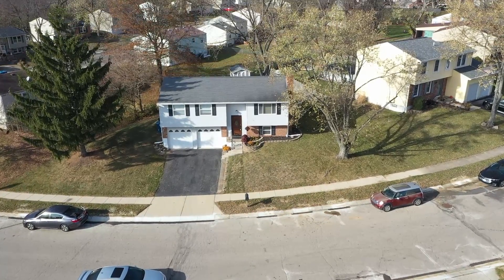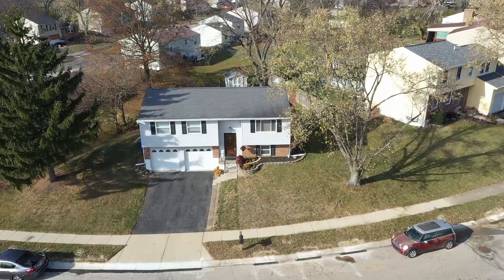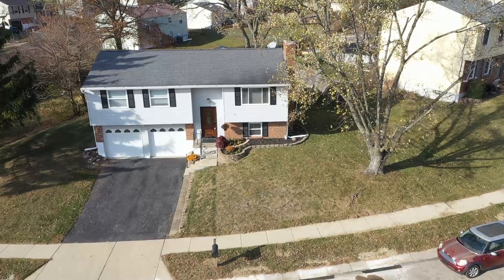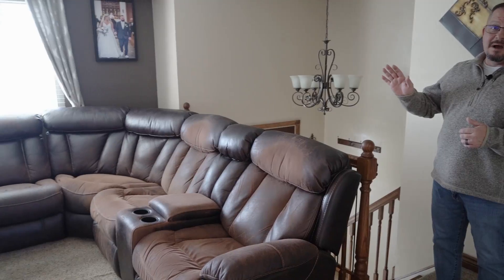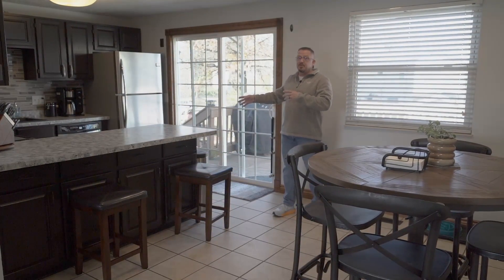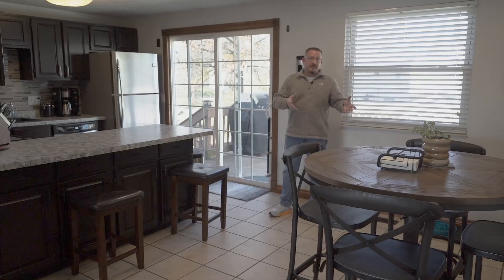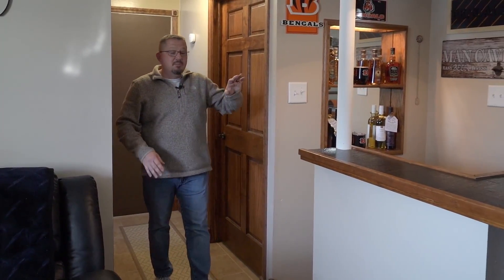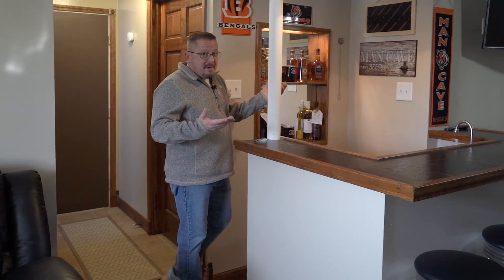319 Blumen Ln, Dayton, OH 45439 | Dayton, OH Real Estate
Discover 1,508 square feet that open to tile flooring, plush carpeting, paint,  & plenty of natural light from the updated windows. The Family Room has the ideal space for your flat screen/entertainment center and opens to the Dining  & updated Kitchen. Enjoy the wrap-around counter tops, tile backsplash, above cabinetry-recessed lighting, generous storage  & stainless steel appliances. Notice the multi-level deck, dining, living, fencing  & extra storage! Notice the Updated roof & siding.  The upper 3 Bedrooms host newer paint, wood doors, updated closet doors + updated bath.  The finished basement has a fireplace, luxurious plank flooring, a wet bar, and game area along with a full bath.  Love the low-traffic street, the community park that is 100 yards away  & 10 Minutes to Downtown Dayton or ~15 Minutes to Wright Patterson AFB.  Newer Roof/siding, new gutters, new HVAC.  Nothing to do but move in.